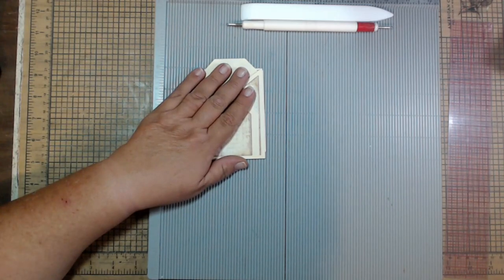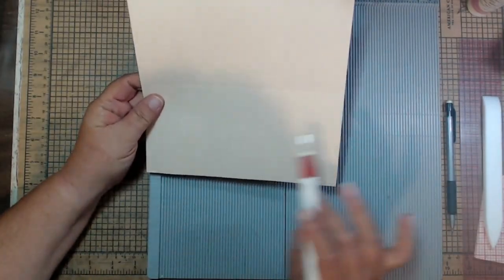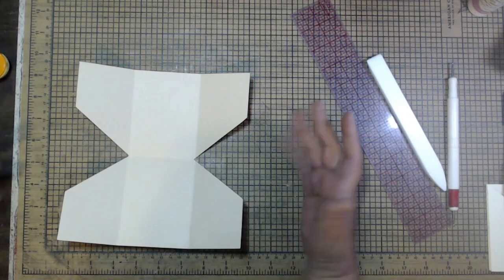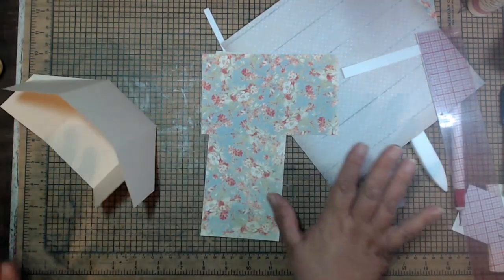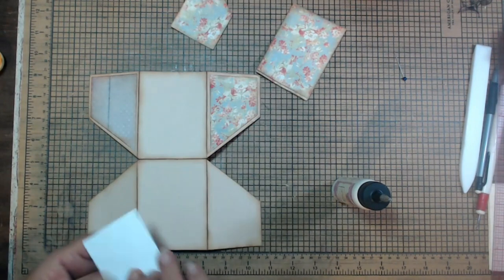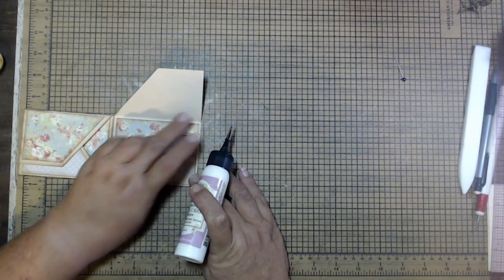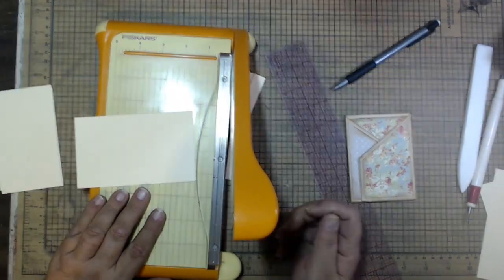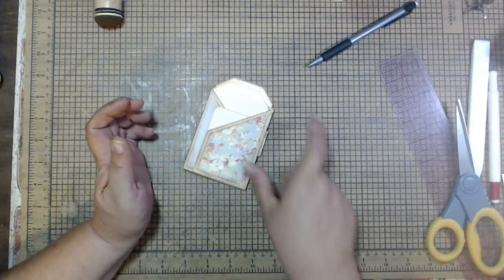VR Kimono Style 5 Pocket in one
00:00 Introduction
00:17 Project introduction
03:47 Supplies & tools
04:33 Scoring
08:11 Measuring the mats
10:58 Making the mats fit
12:52 Begin assembly
14:42 Final mat placement
15:56 Gluing it all together
17:22 Making the tucked card